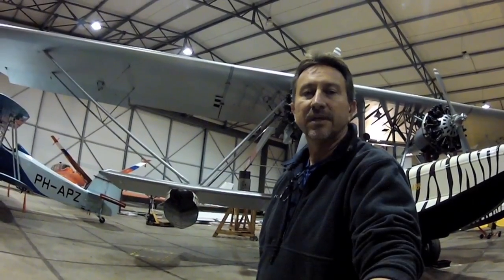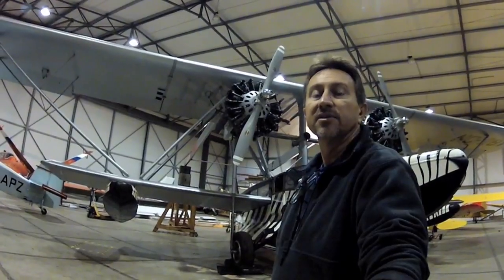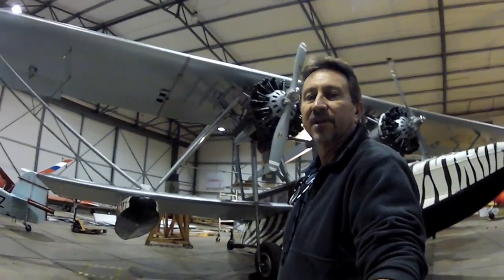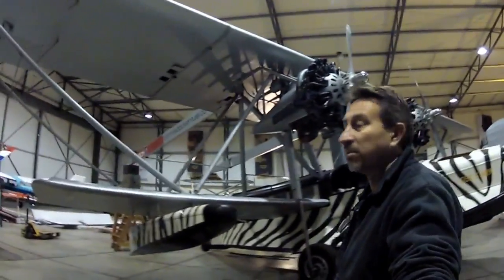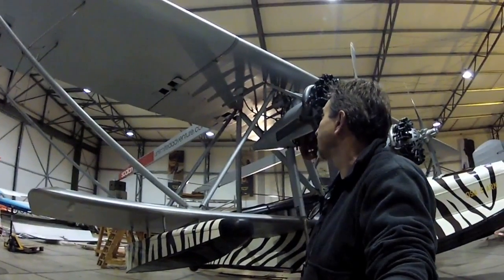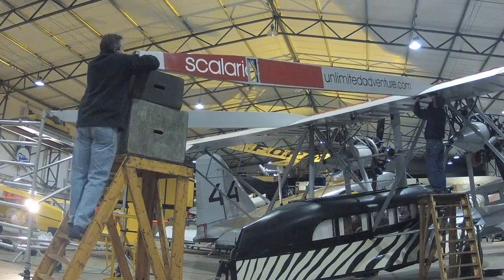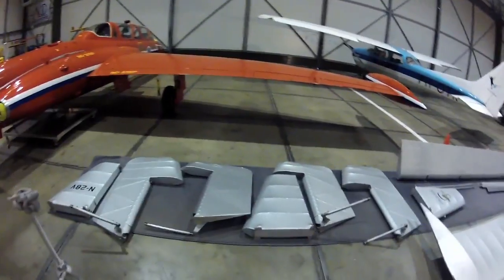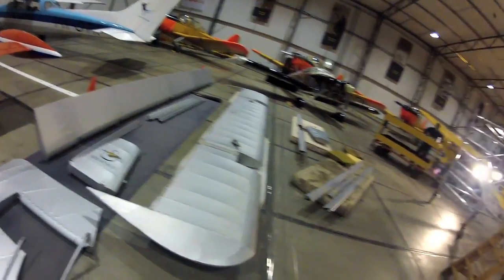Sikorsky S-38 Disassembly - FoF Mechanic's Corner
FoF MECHANIC'S CORNER - Fantasy of Flight restoration specialist, Paul Stecewycz arrives in Amsterdam to dis-assemble the Sikorsky S-38, and prepare it for shipping to the US, and its new home at Fantasy of Flight. Boy does he look tired!

And follow Kermit Week's on Facebook...